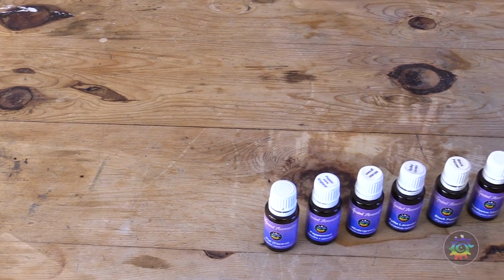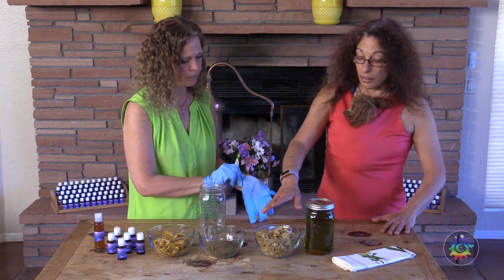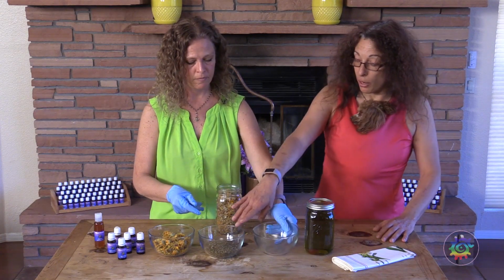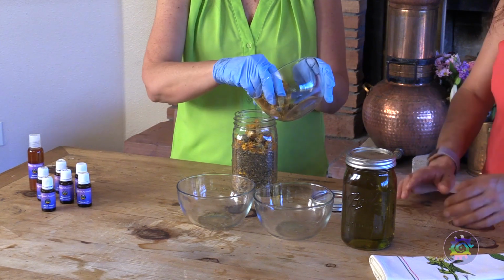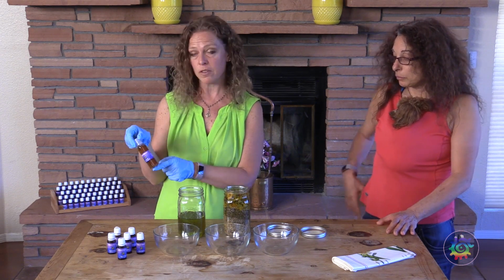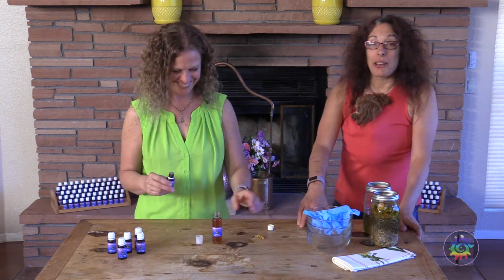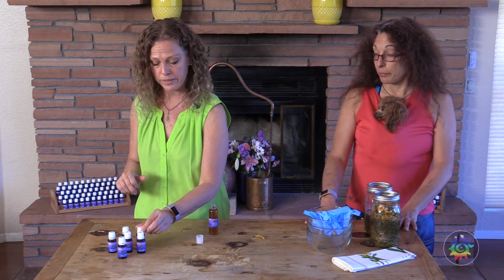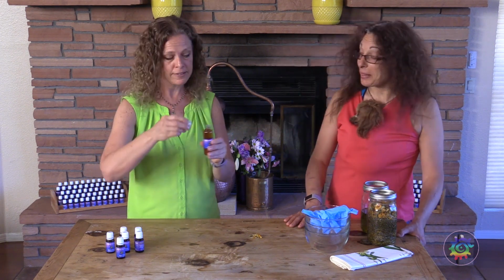Episode 01: Using Essential Oils to Treat Physical Pain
Can essential oils and aromatherapy be used to treat physical pain, like pain caused by rheumatoid arthritis? In this Stillpoint Online class, our hosts Joy and Cindy explore aromatherapy and essential oil treatment for physical pain — including a full at-home blending tutorial!